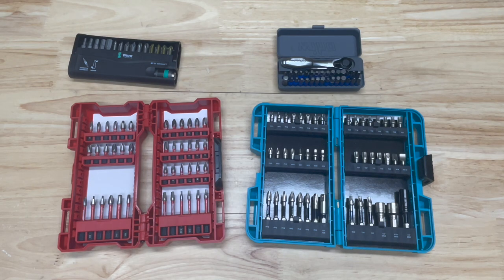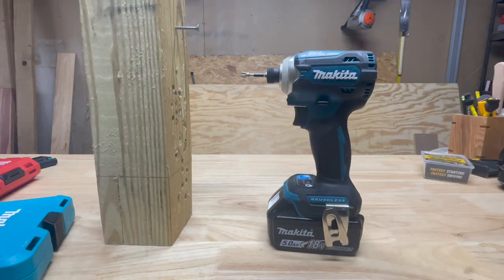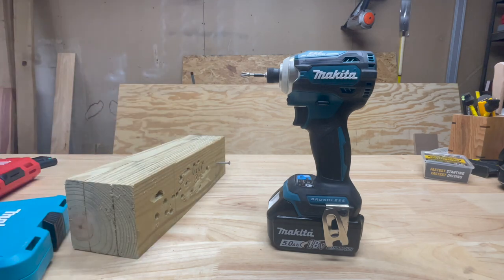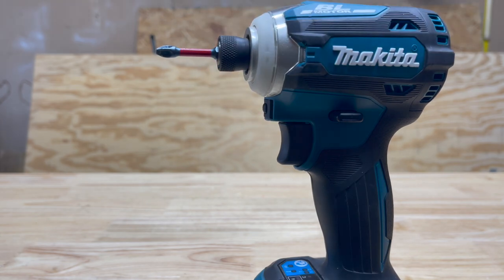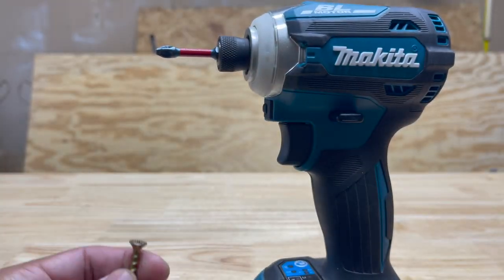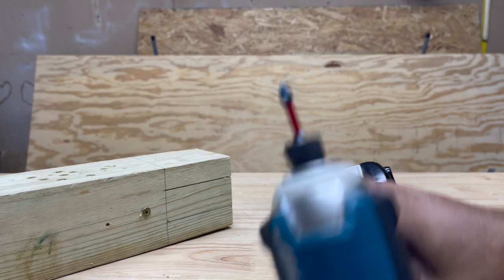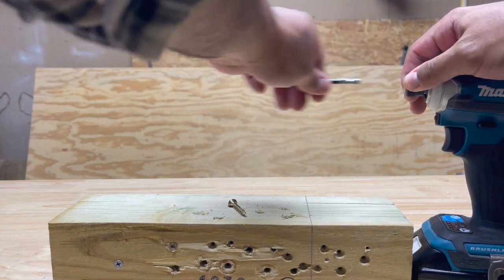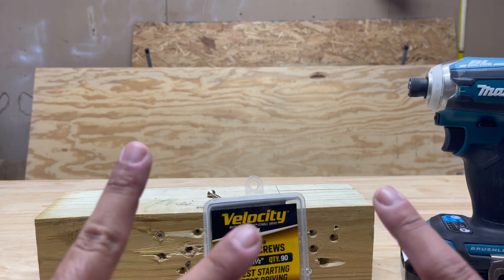What is the BEST Bit Drive Type for Impact Drivers? The Answer is Not What You'd Expect!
*Featured Tool*
Velocity Screws with PSD ARC Drive Bit